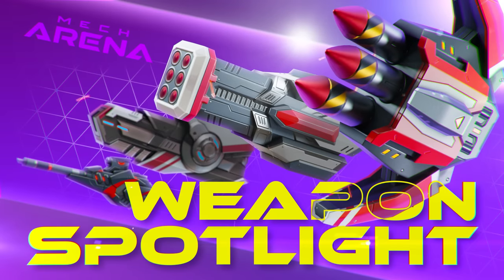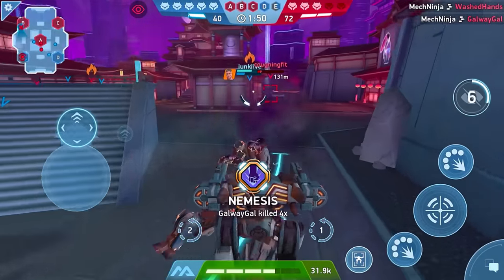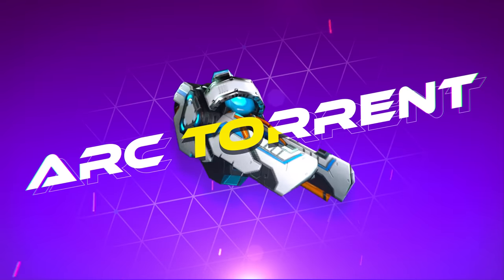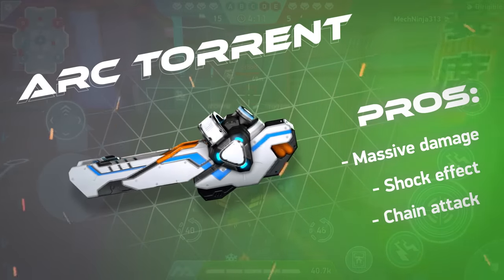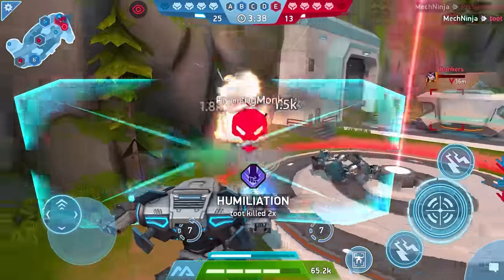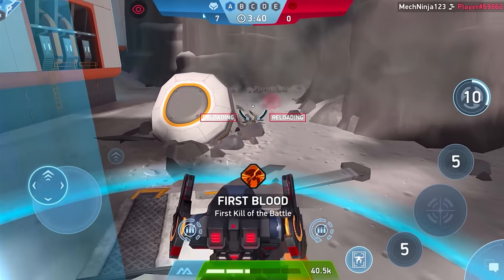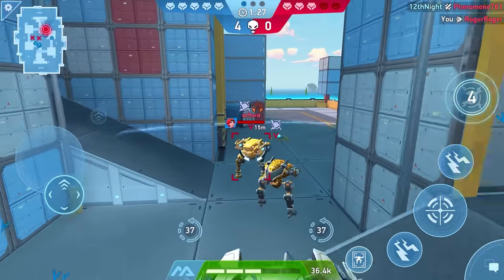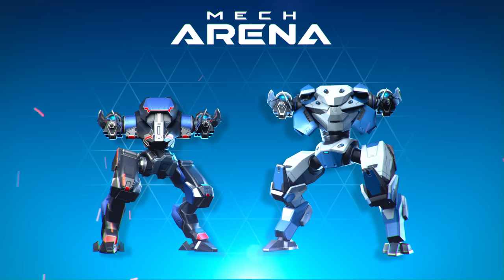Mech Arena | Weapon Spotlight | Close Quarters | Shotgun, Arc Torrent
If you’ve never smashed your Killshot into a crowd of opponents and blasted away with your shotguns until you’re the only Mech standing, have you ever really lived?

Choosing Close Quarters Weapons is more than adopting a playstyle. It’s a state of mind. It awakens in you an insatiable desire for action and adrenaline that sets you apart from the patient snipers and the cunning ambushers of the Arena.